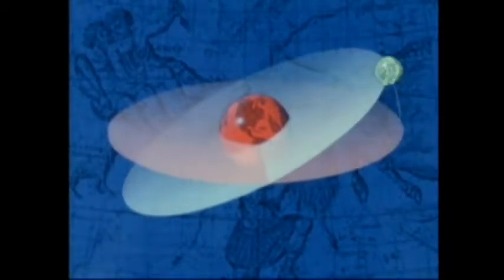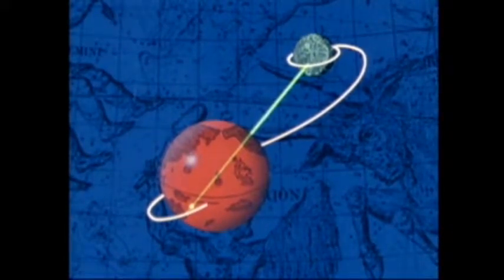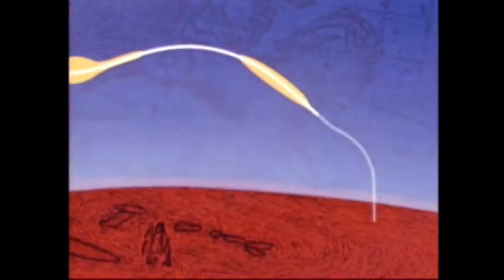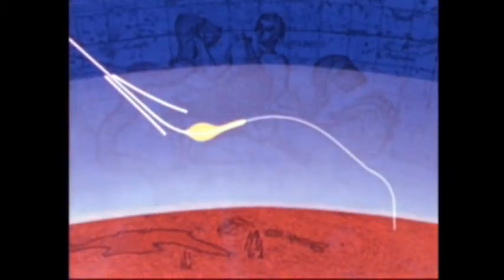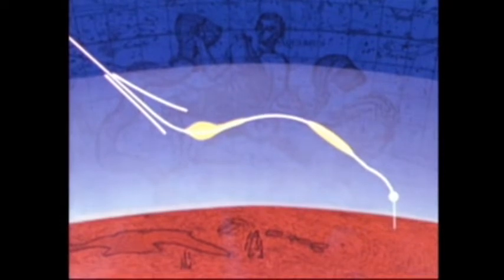NASA Apollo Atmospheric Entry Phase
NASA documentary Apollo Atmospheric Entry Phase, classic documentary on space flight basics.